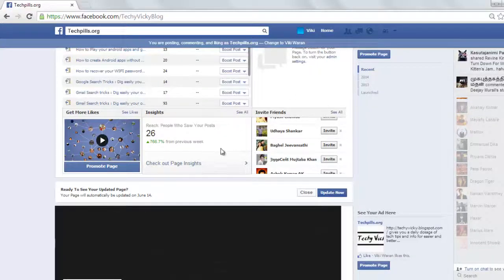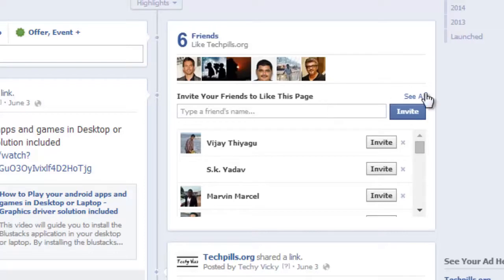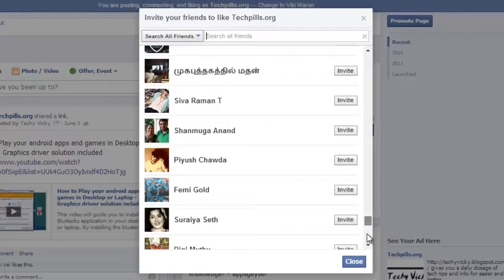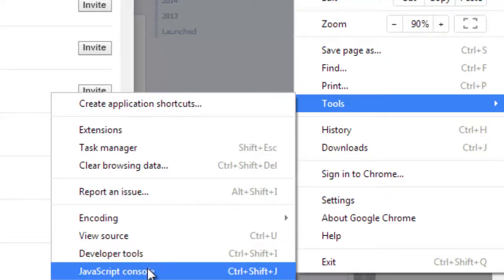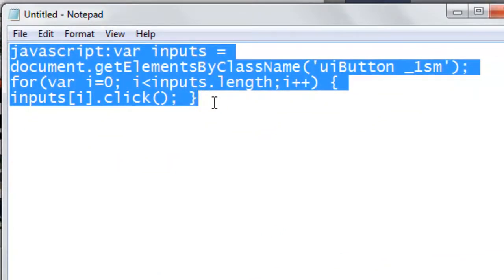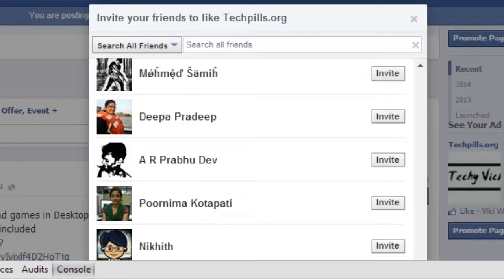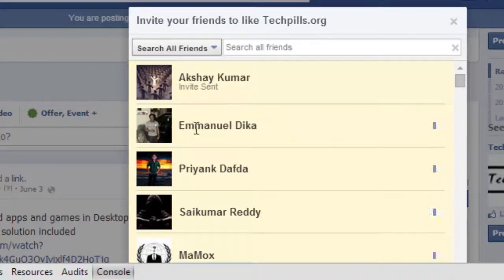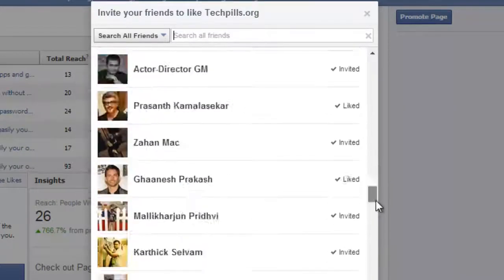How to invite all your friends at oneshot to like your facebook page?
This video will guide you to invite your friends at oneshot to like your facebook page.  This will be very useful when you have numerous friends in your fb account. Also, we can save the time. you can use the samescript for chrome, firefox and IE browsers.